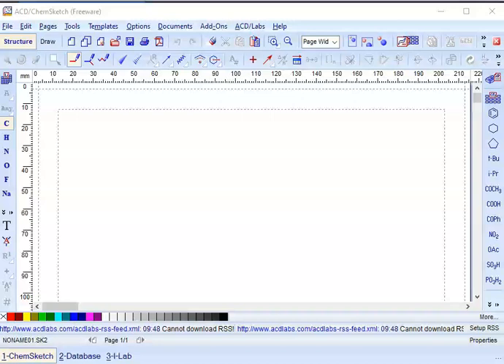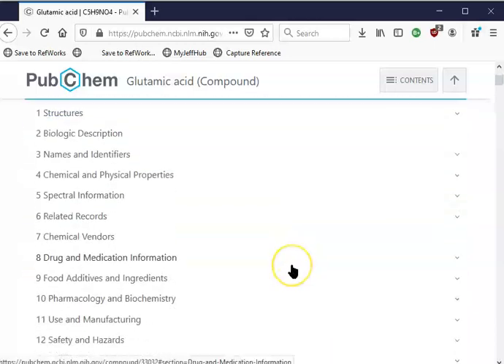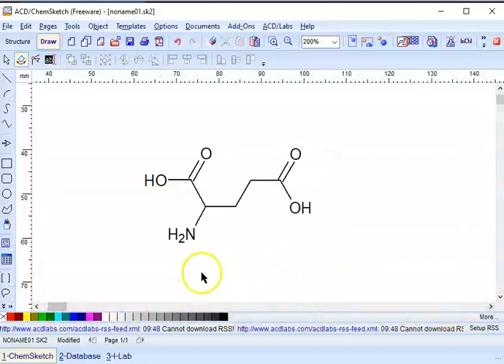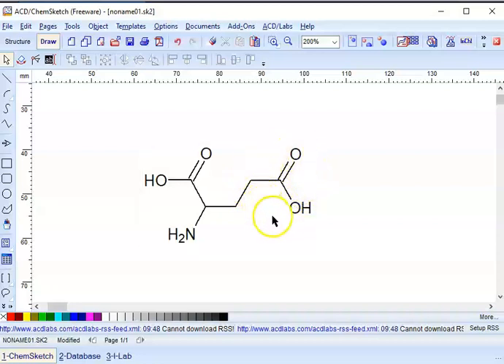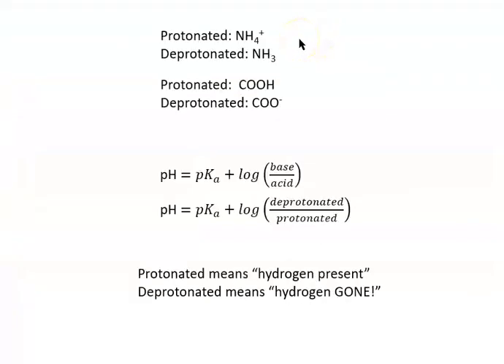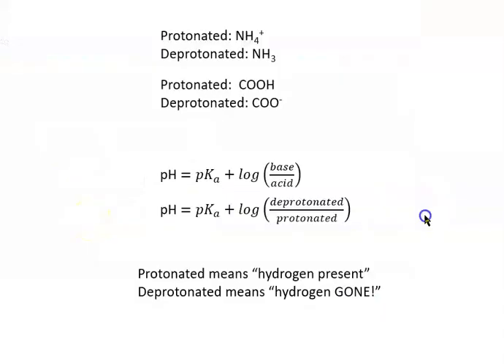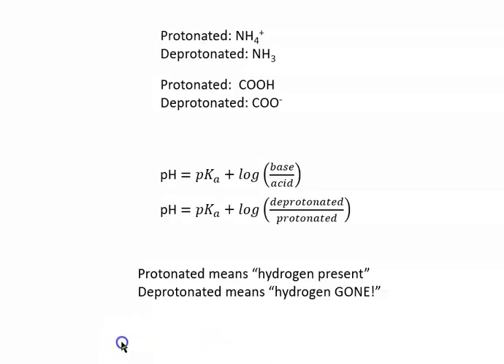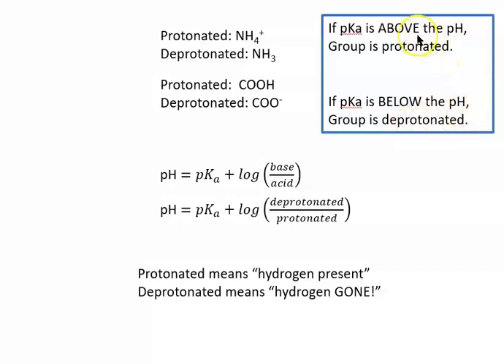water solubility homework